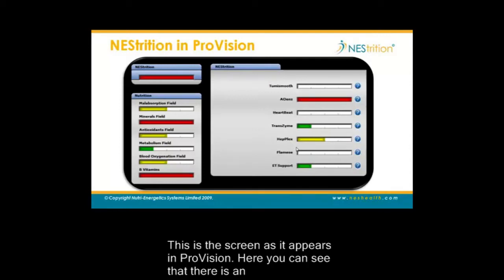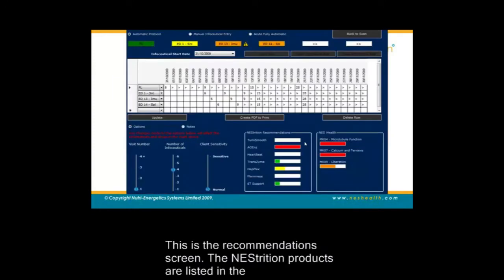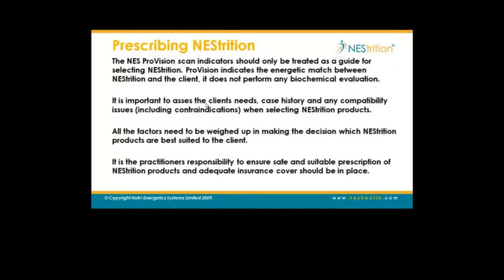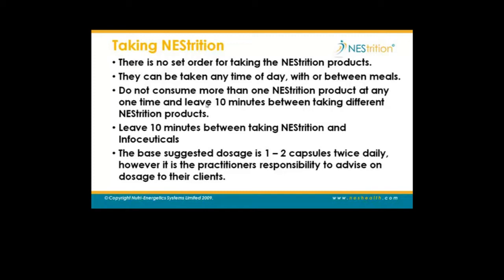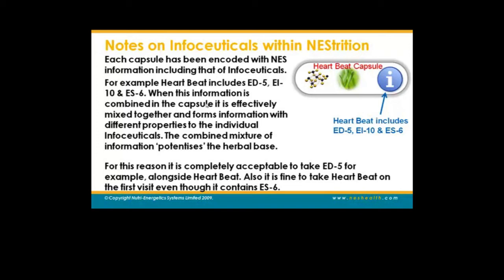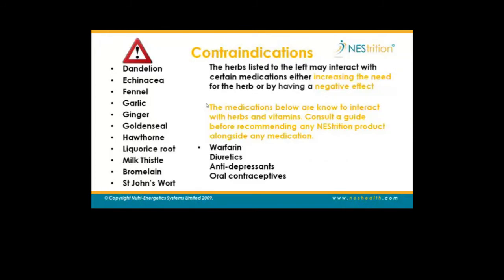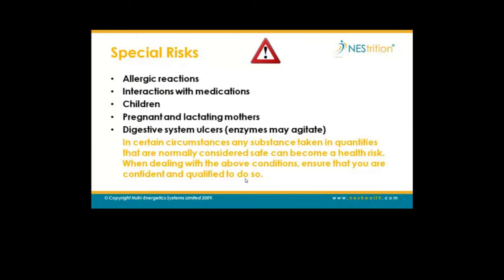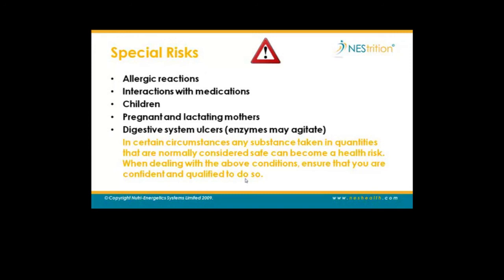NEStrition Health Supplements Part 2.mp4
Part -2 of the NEStrition education on Informationally Imprinted Health food supplements.